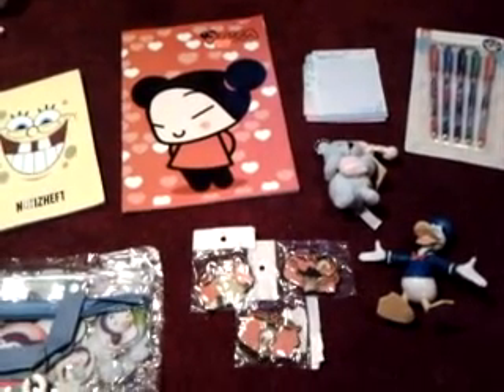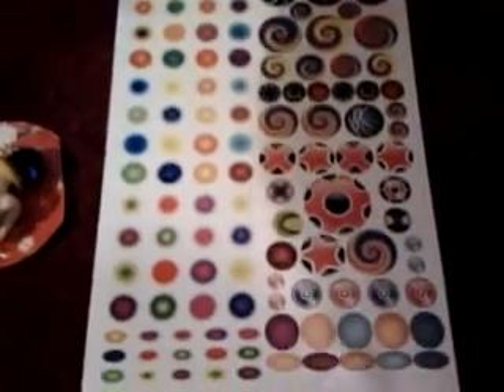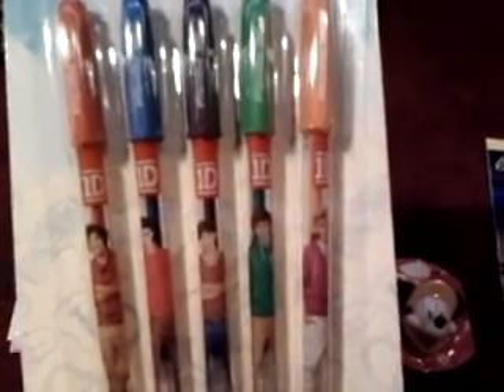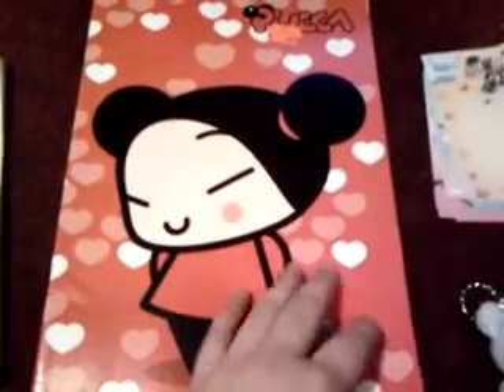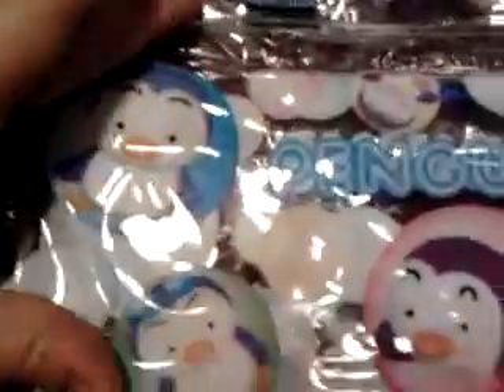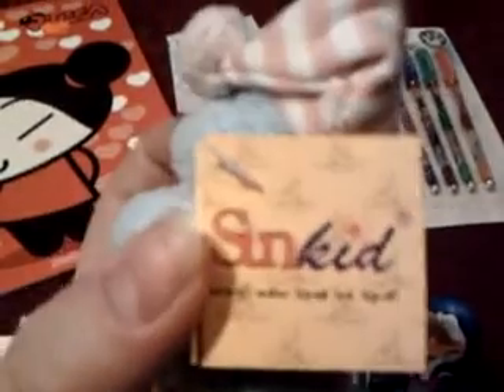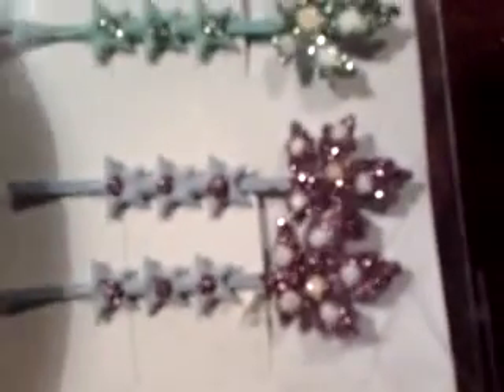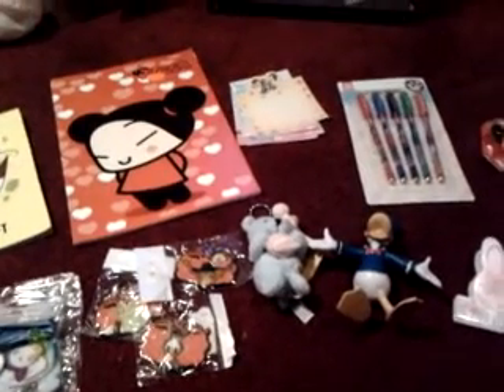Trade Offer Update !!!. Kawaii,Disney and 1D.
Really hope someone will trade with me ! :D. Trading is such fun ^^.
Please open up for rules and wishlist :).

RULES:
1. You need to make a video response for me.
2. Pm me the link to your video and what you want from my offer. (or a video response)
3. When it's not a good offer i can disagree and we have no deal.
4. You have to send first. (or send at same time if you traded before and you are trustfull)
5. There must be at least 2 thing from my wishlist in your offer.
6. Must have pp or 18+
7. It's international.
8. I can only trade with 2 people. ( or a bunch of smaller trades ;) )

WISHLIST:
- Polymer clay.
- Squishies
- Re-ments
- Iwako erasers
- Disney stuff
- Other Kawaistuff.
- Happy Kitchen
- molds (specially cupcake base mold).
- tls
- jumprings etc..
- projection figures
- craft paint.
- small bottles ,miniature plates/baskets
- other crafting goods.
- Resin
- Whipple Cream
- Star wars stuff
- Stuff from Shakin Stevens, Dirk Benedict, Aidan Gillen, Kevin Bacon, Simon Climie, Harrison Ford or Connor Trinneer.
- zip lock baggies.
- Natto
- Or just make an offer :D ^^.